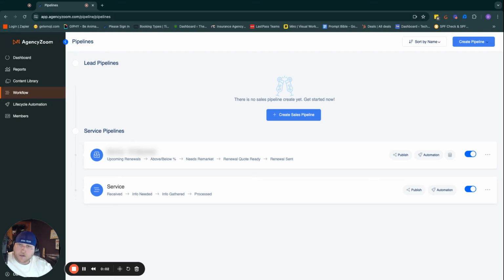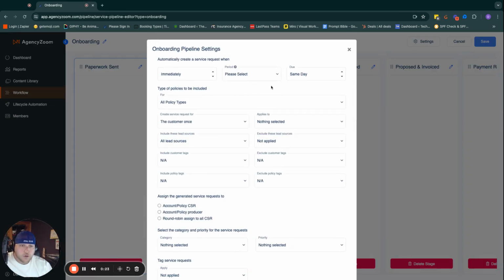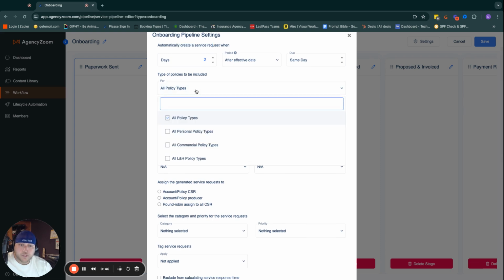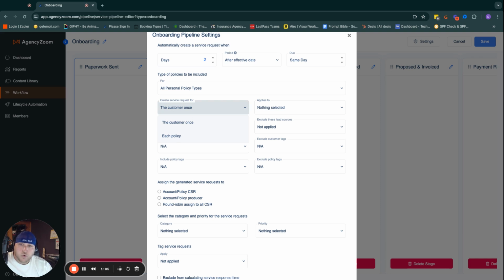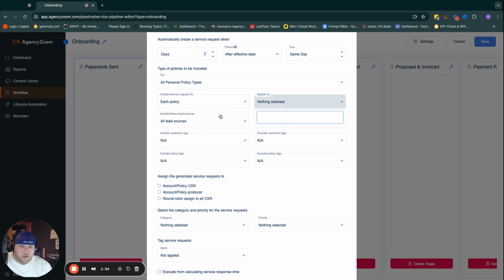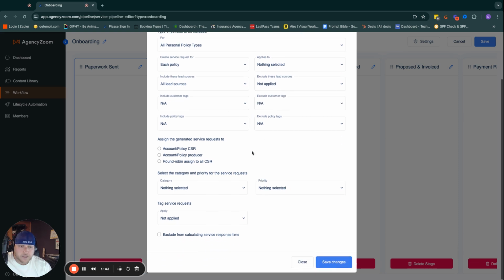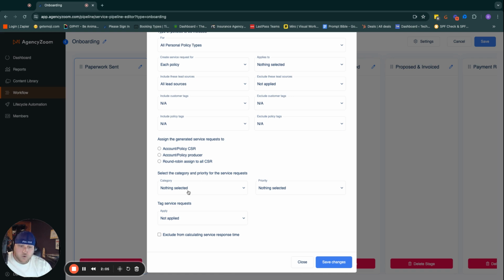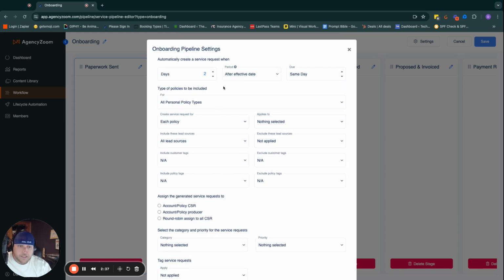Step-by-Step: Automate Your AgencyZoom Onboarding Process Today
Want to streamline your AgencyZoom onboarding pipeline? In this tutorial, we walk you through the step-by-step process of creating a robust and automated onboarding pipeline inside AgencyZoom. Learn how to customize service requests, assign tasks efficiently, and optimize policy management for a seamless client experience.

🔹 What You’ll Learn:
✔️ How to set up and customize an onboarding pipeline in AgencyZoom
✔️ Best practices for automating service requests and assigning tasks
✔️ How to filter by policy types, lead sources, and automation tags